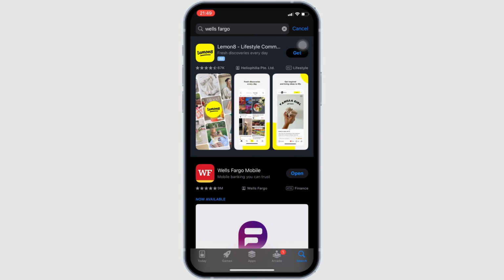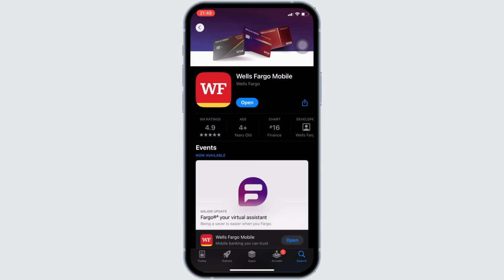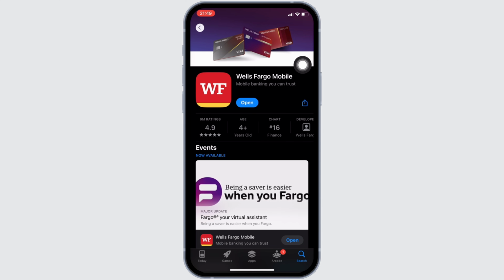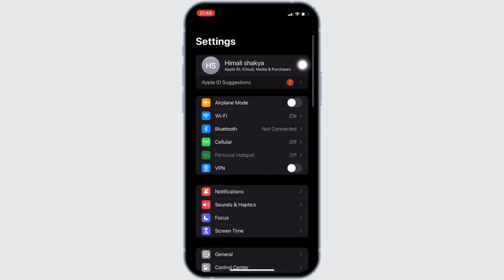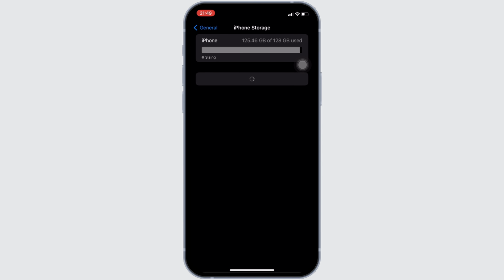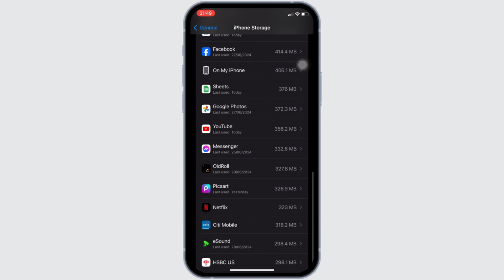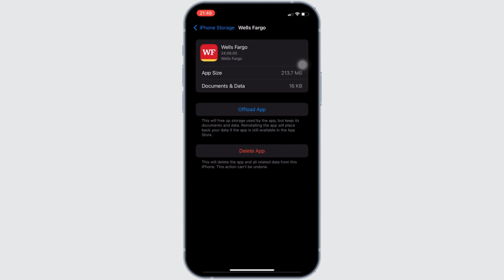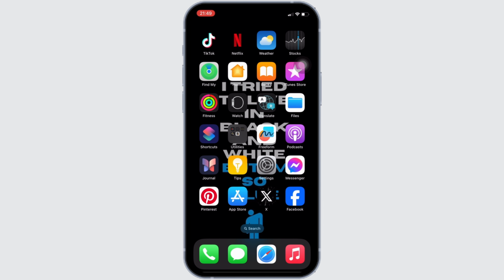Wells Fargo App Won't Let Me Log In: How to Fix Wells Fargo App Won't Let Me Log In (2024)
Wells Fargo App Login Issue: How to Fix | Step-by-Step Solutions | 2024 Guide

Struggling to log into your Wells Fargo app? This video provides a comprehensive, step-by-step guide to troubleshoot and resolve common login problems, ensuring you can access your banking services without any interruptions.

Timestamps:
0:00 - Introduction
0:05 - Steps to fix login issues on the Wells Fargo app

Key points covered in the video:

Check Your Internet Connection: Ensure your internet connection is stable and strong, as connectivity issues can often prevent successful logins.
Update the App: Make sure you have the latest version of the Wells Fargo app. Updates often include bug fixes and improvements that could resolve your login issue.
Check for System Outages: Visit the Wells Fargo website or their social media channels to see if there are any announcements about system outages that might be affecting app functionality.
Contact Customer Support: If you’ve tried all the above steps and still can’t log in, reach out to Wells Fargo’s customer support for further assistance.

Follow these steps to resolve any login issues with your Wells Fargo app, ensuring seamless access to your banking services.